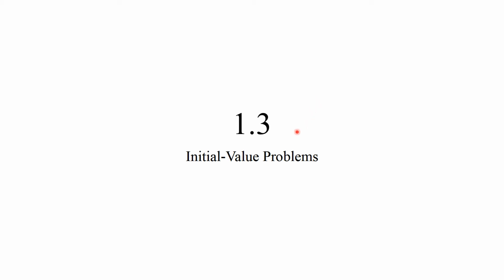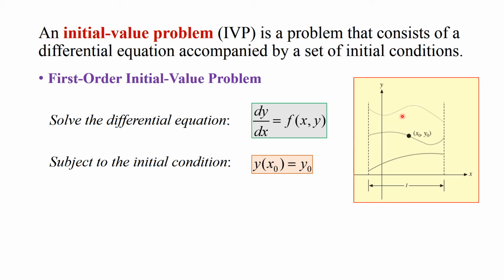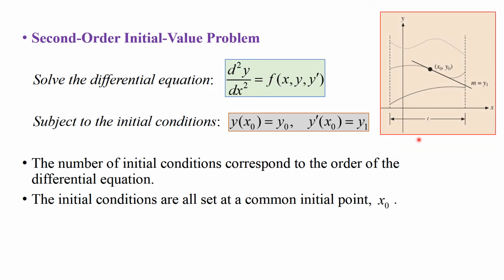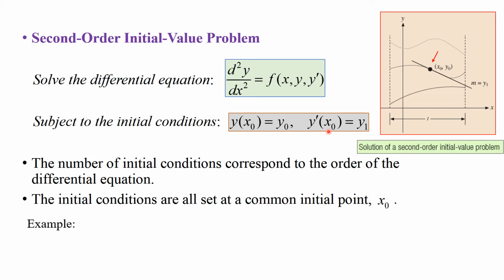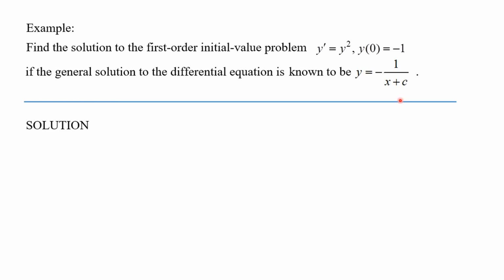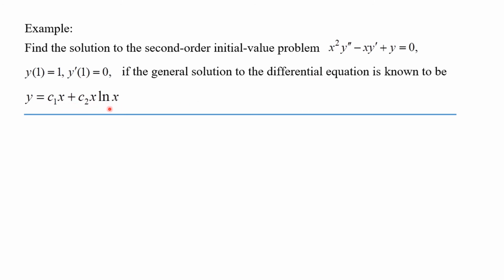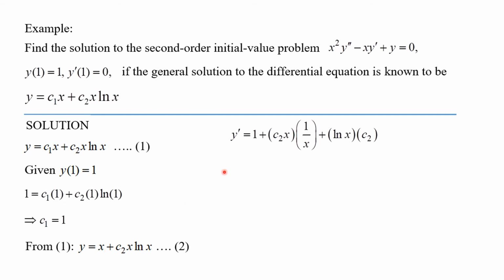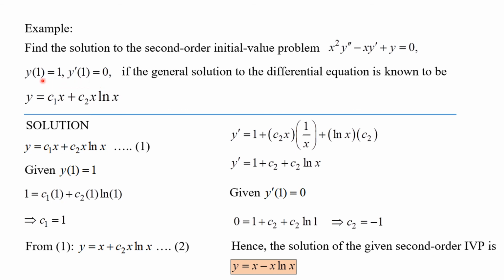Initial-Value Problems in Differential Equations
Initial-Value Problems
This video explains the basic definitions of a First-Order Initial-Value Problem and a Second-Order Initial-Value Problem.